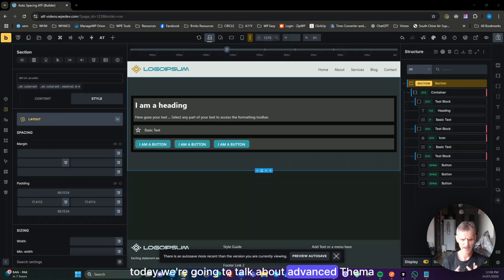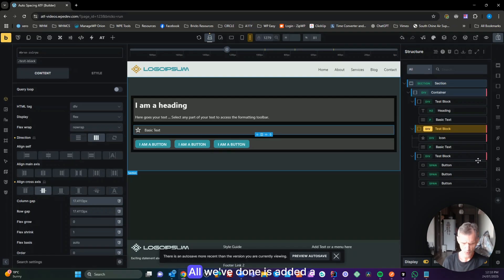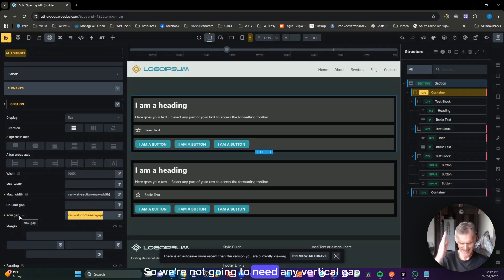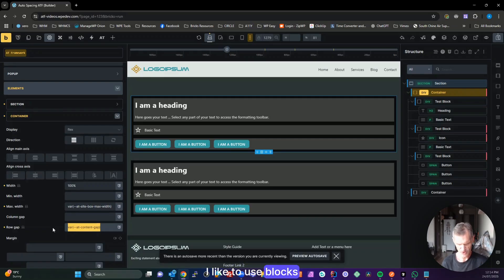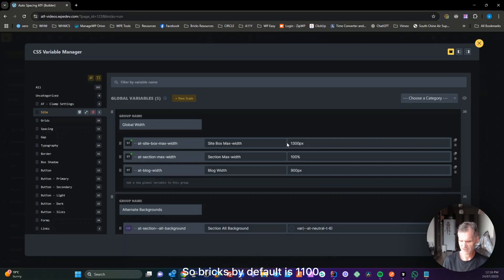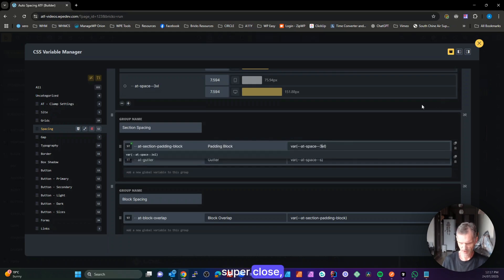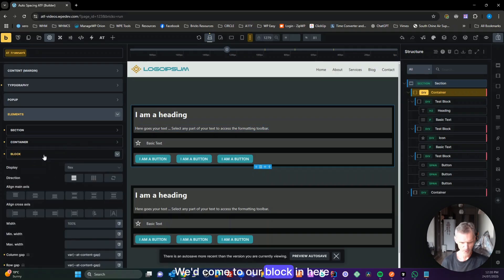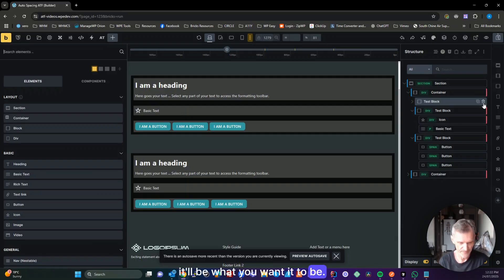Effortless Layout Spacing in Bricks with Advanced Themer Framework (ATF)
Discover how the Advanced Themer Framework (ATF) automatically manages spacing for Bricks Builder's three core layout elements. In this video, you'll learn:

- How ATF applies default spacing
- Where to adjust these settings in Bricks Theme options
- How to override defaults using ATF CSS Variables

ATF provides consistent, smart spacing by default—but full flexibility is in your hands. You’re never locked in. Whether you're just getting started or fine-tuning your framework, this walkthrough helps you take control of layout structure and spacing in Bricks.